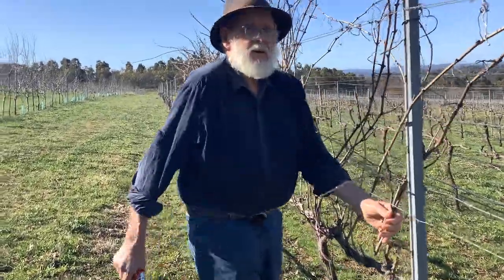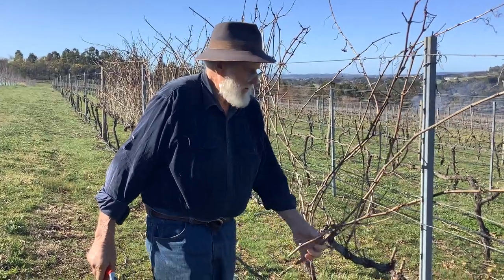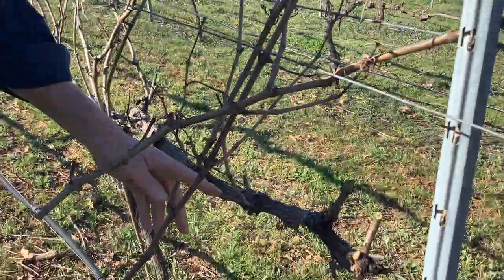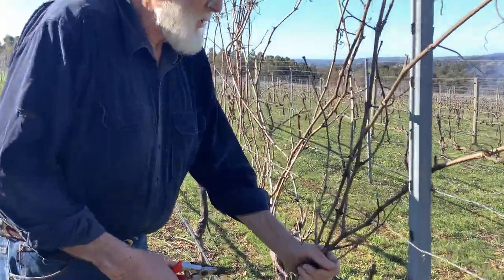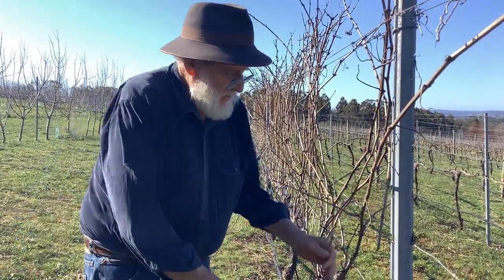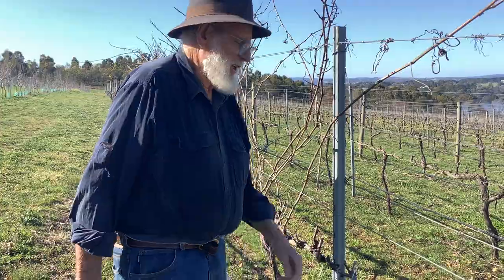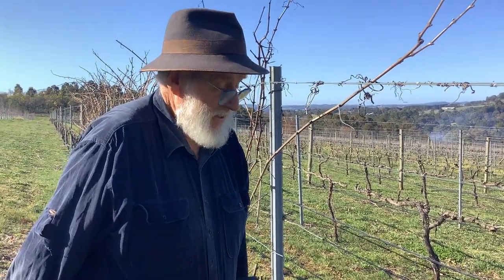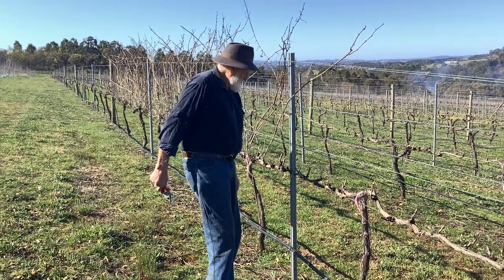Pruning and propagating (part 1)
Propagating Pinot noir vines